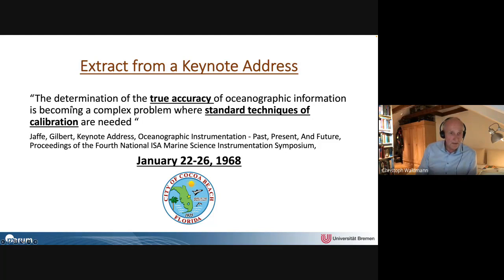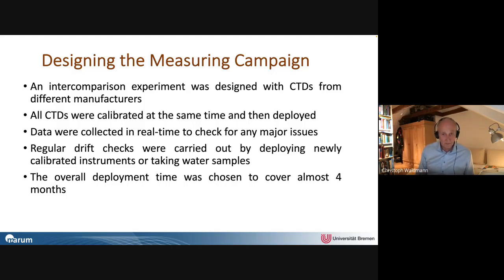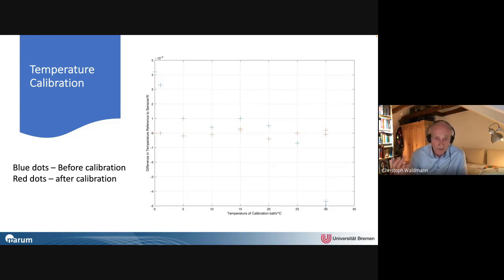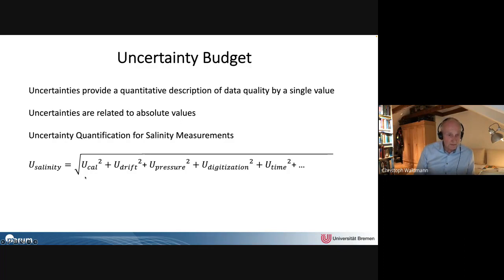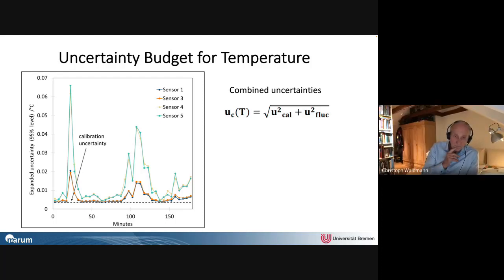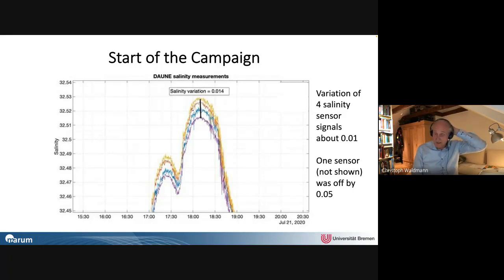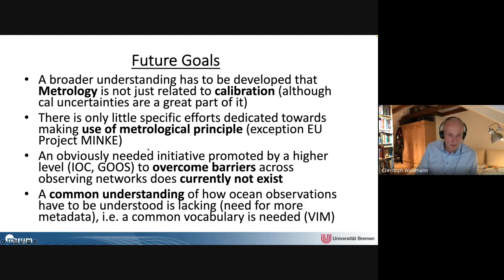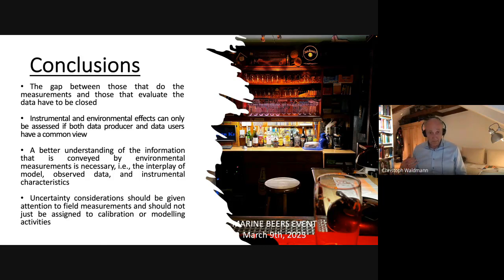Why there's more to ocean measurement uncertainty than calibration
Oceanographic instruments, like CTDs, require careful calibration and can give very precise results. But calibration is only one source of uncertainty when getting data from the ocean. Without understanding these uncertainties, you can draw vastly incorrect conclusions about what’s happening in the ocean. In the latest MB talk, Dr Christoph Waldmann from MARUM took us through a long-term experiment in comparing high-precision measurements from several CTD sensors placed at the same location. By controlling for the calibration process, drift, and sensor biofouling, the remaining variation in the measurements shows the value of using an uncertainty budget to improve data quality.